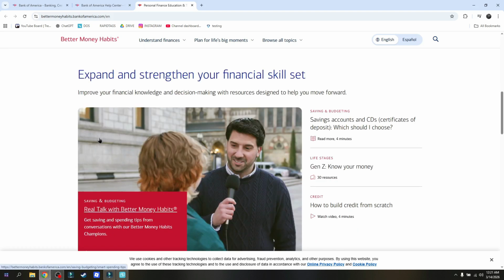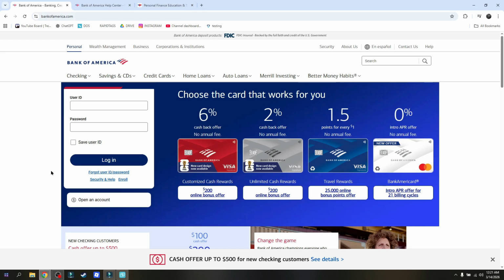HOW TO SET UP ACH PAYMENTS BANK OF AMERICA IN 2026 (UPDATED)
In this video, I am going to show you how to set up ACH payments Bank of America 2026 full guide. Learn step by step how to link your bank account, authorize ACH transfers, and send or receive payments securely. This tutorial also covers Bank of America ACH setup tips, transaction management, and how to ensure your payments are processed smoothly.